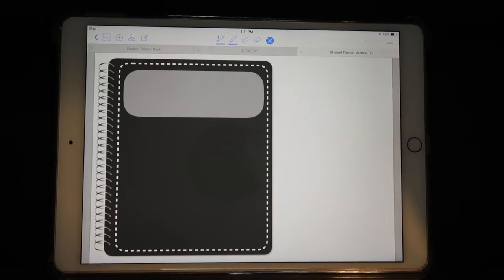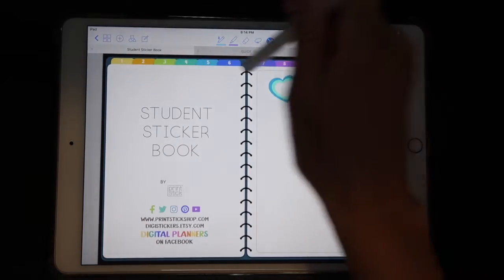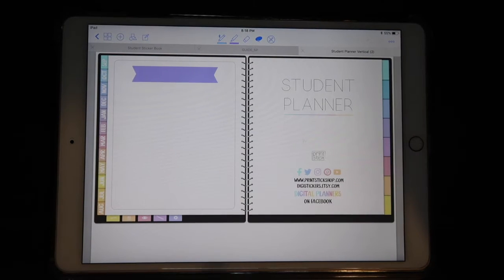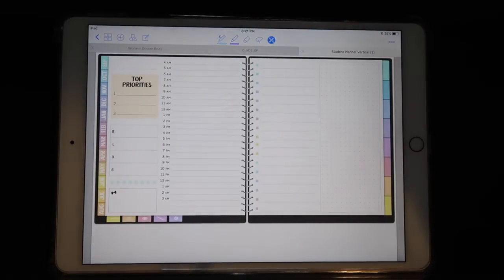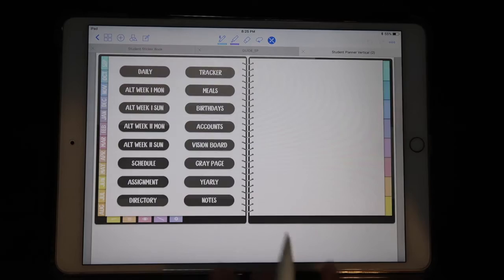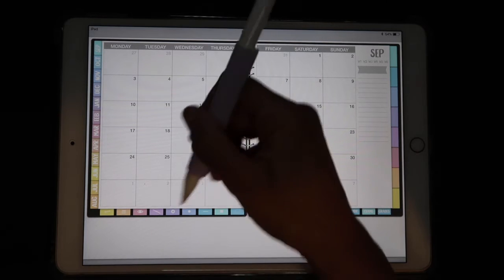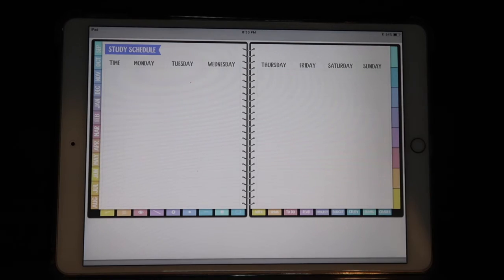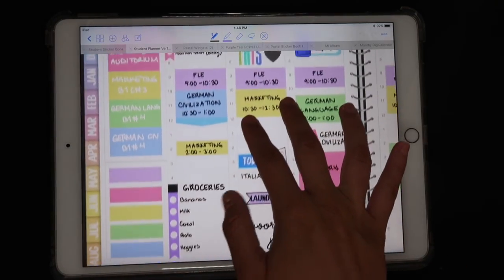Digital Student Planner | Print Stick Planner Bundle | GoodNotes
A complete walkthrough of Print Stick's latest release The Student Planner and everything that's included.
Student Sticker Book
Widget Library II
Color Sticker Book I (not included)
Color Sticker Book II (not included)
Widget Library I (not included)

Would you like to learn how to create digital products? Take my courses for FREE with a trial on Skillshare!

iPad Pro 10.5"
Apple Pencil
iPad Case (with removable front cover)
iPad Screen Protector
Apple Pencil Magnetic Grip
Apple Pencil caps